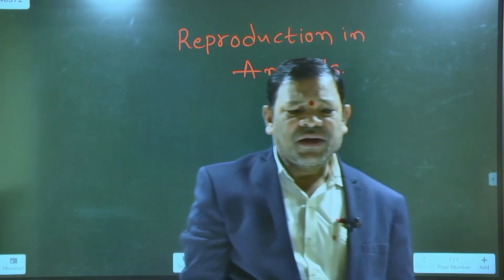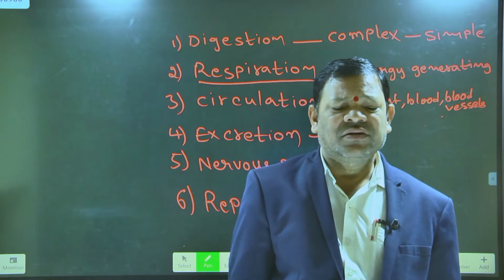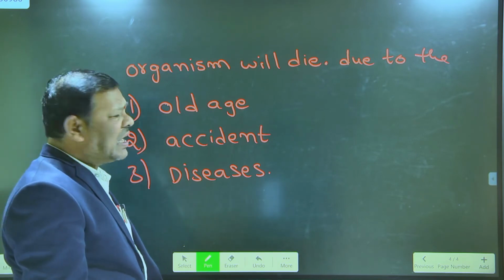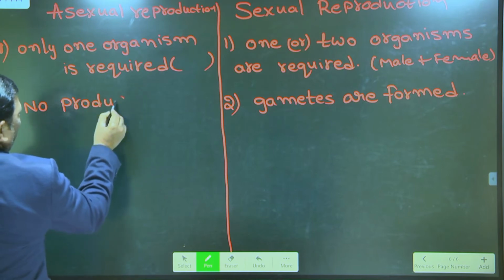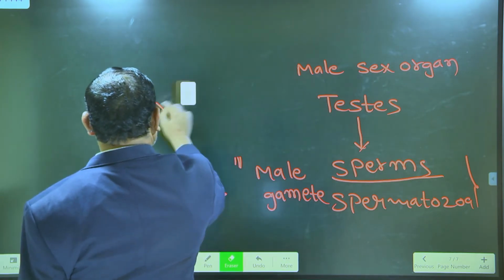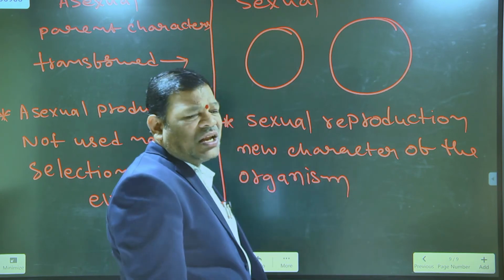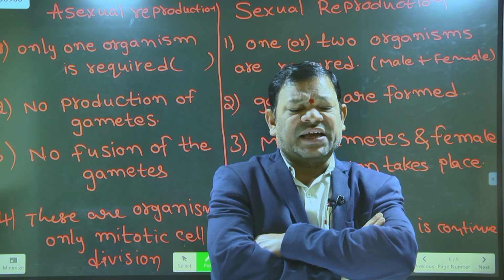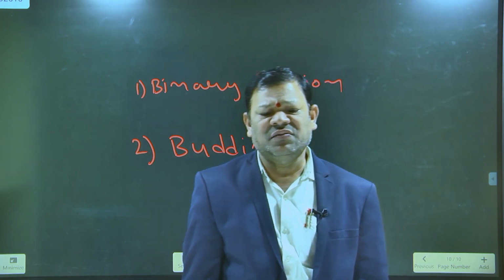IIT GRADE 8 BIOLOGY Reproduction in animals